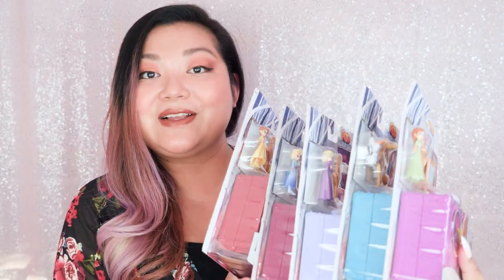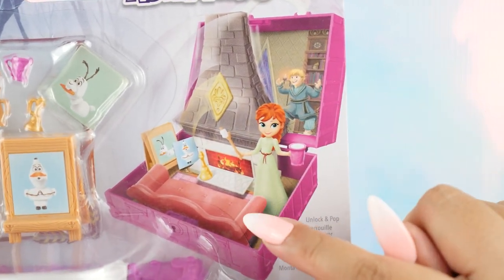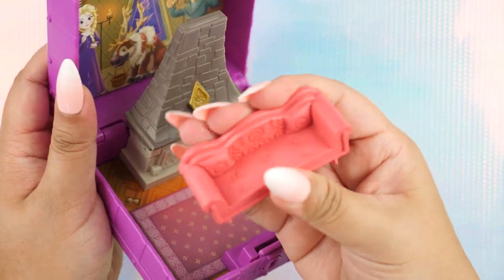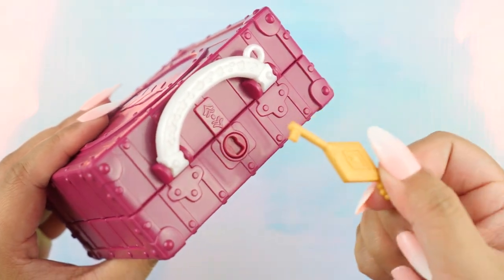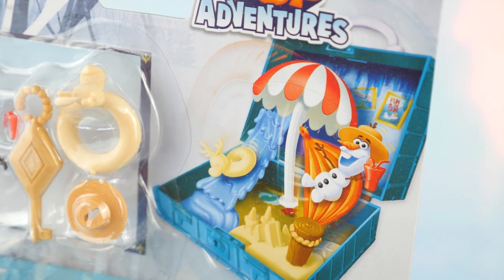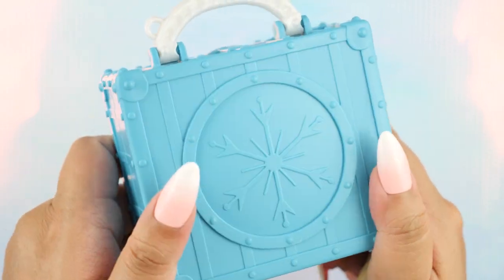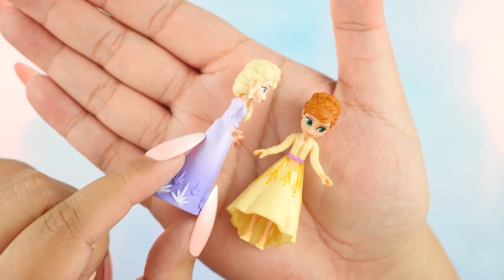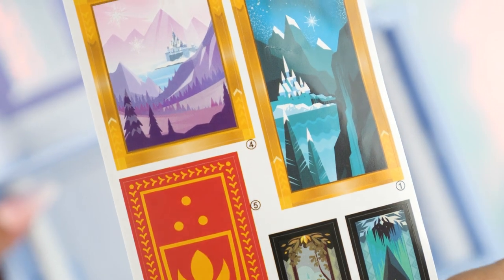✨SHOWCASE✨ Disney Frozen 2 Pop Adventures: Game Night, Bedroom, Village, Ahtohalla, Forest, Castle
These Frozen 2 Pop Adventures by Disney are surprisingly cute! They're filled with beautiful patterns and little charming details that encompass each character. I love the suitcase shape with keys that unlock them. Let's take a look inside!

Olaf's Bedroom
Family Game Night
Elsa's Bedroom
Anna's Village
Ahtohallan Adventures
Enchanted Forest
Arendelle Castle